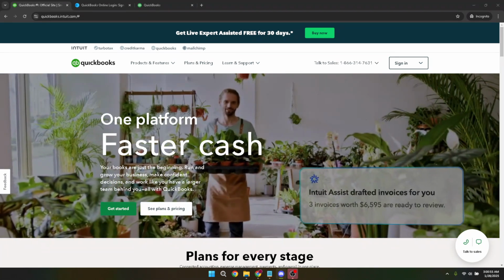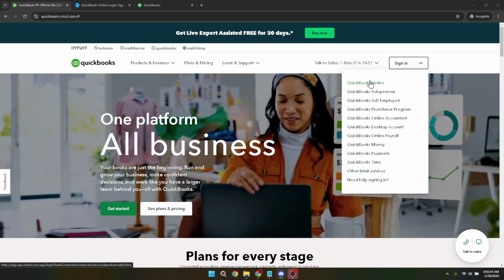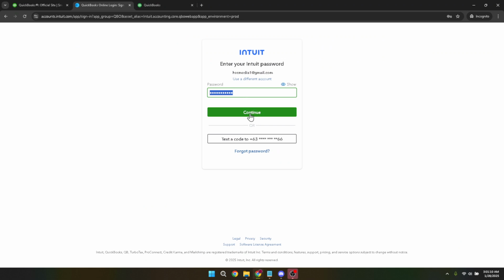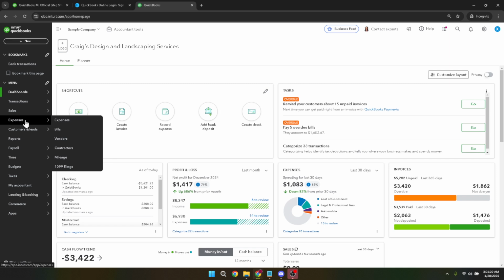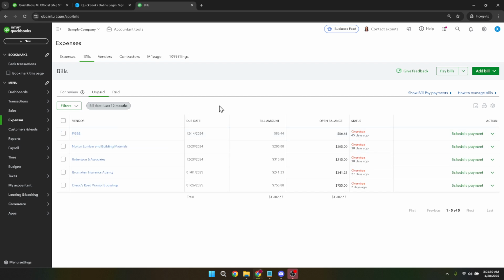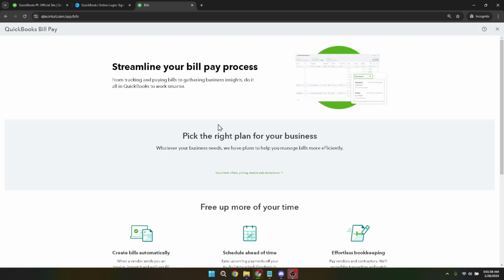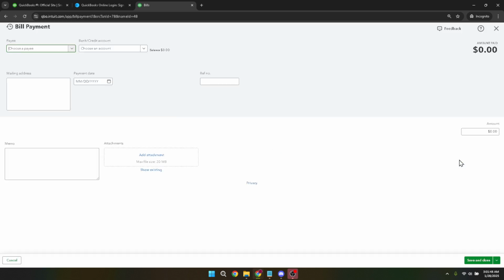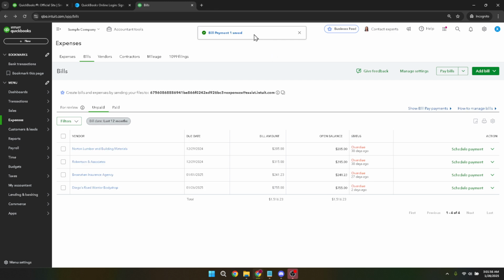How to Pay Bills in Quickbooks Online (Full 2025 Guide)